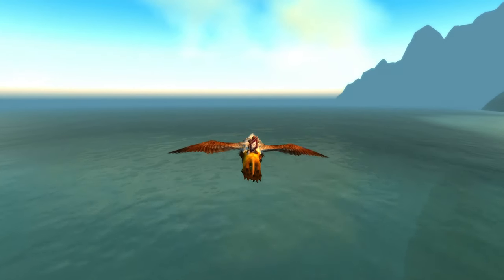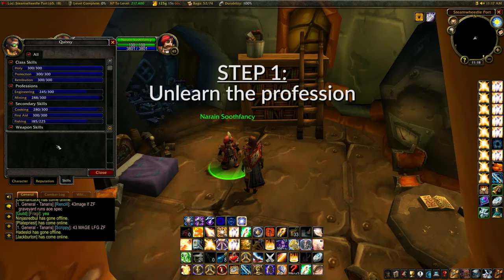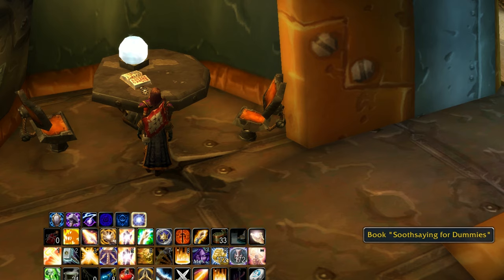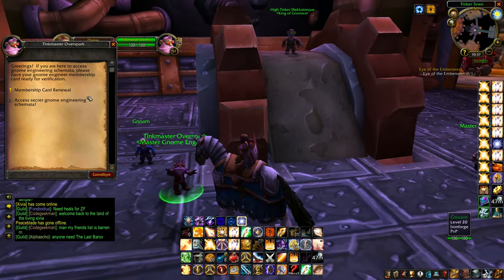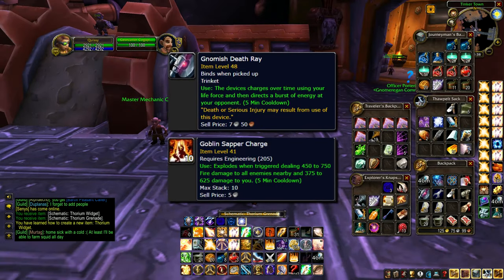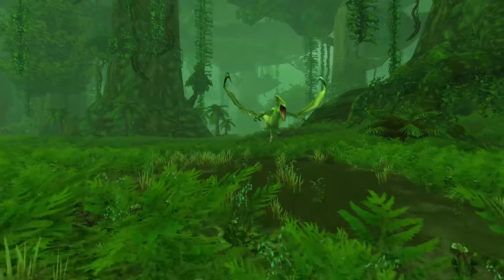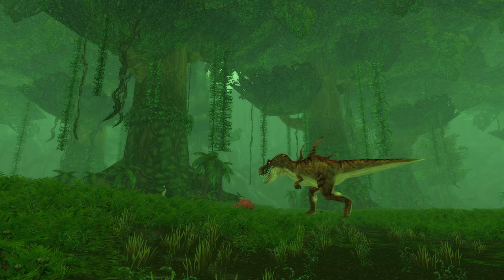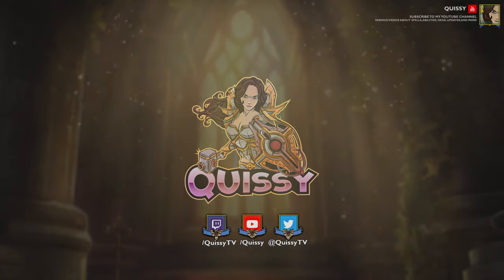How to Change Profession Specializations in WoW Classic (Soothsaying for Dummies)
How to change your profession specialization in WoW Classic using the book Soothsaying for Dummies near Narain Soothfancy. Works for Goblin or Gnomish Engineering, Armorsmith or Weaponsmith in Blacksmithing and Tribal, Dragonscale or Elemental in Leatherworking.